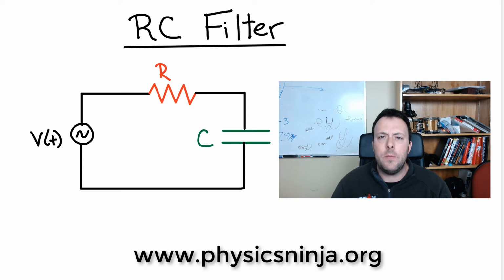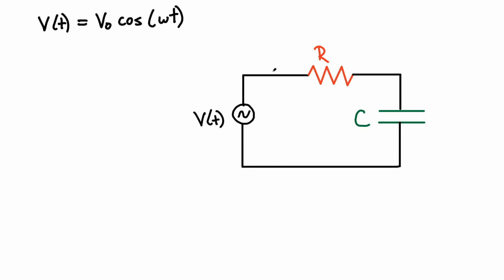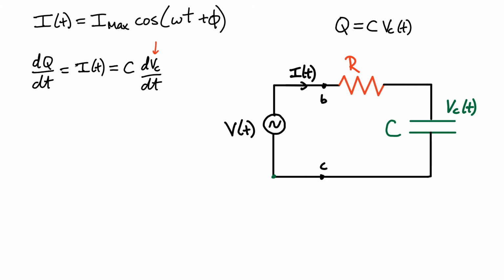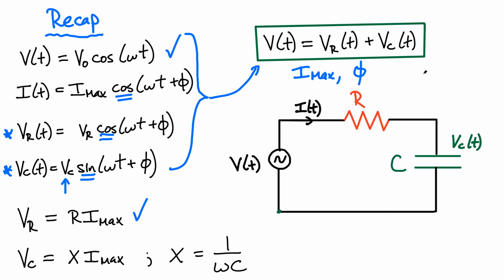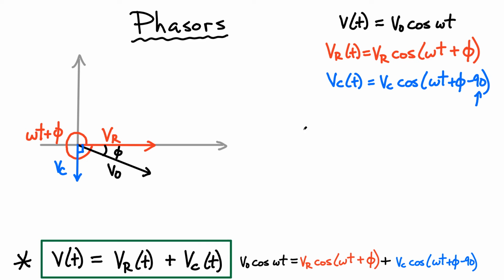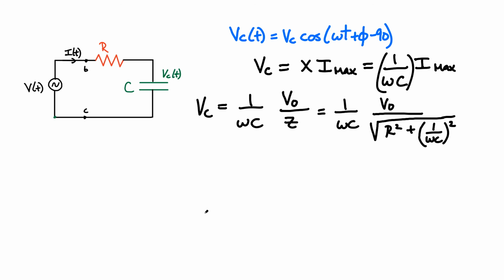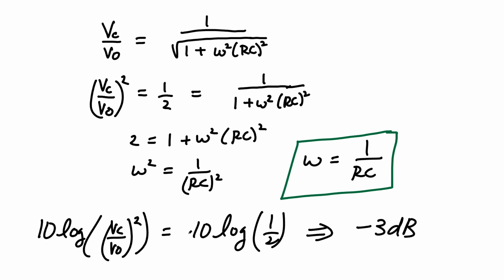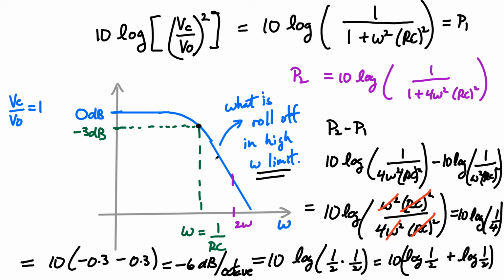RC - Low Pass Filter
Physics Ninja looks at the derivation of the voltage across a capacitor in an RC low pass filter.